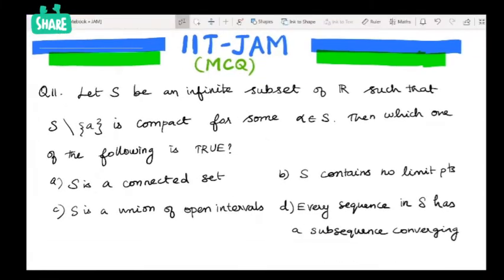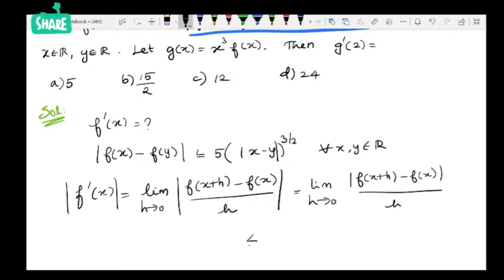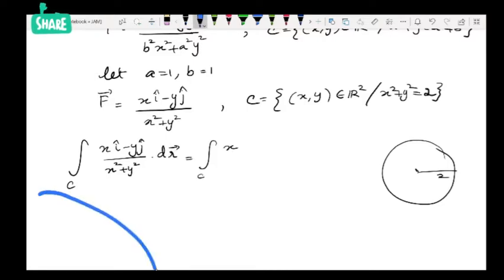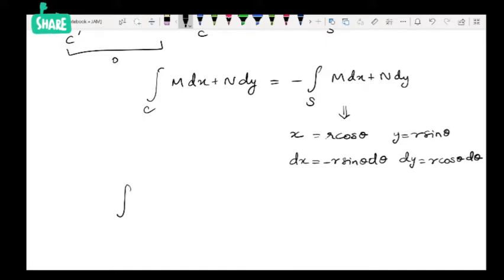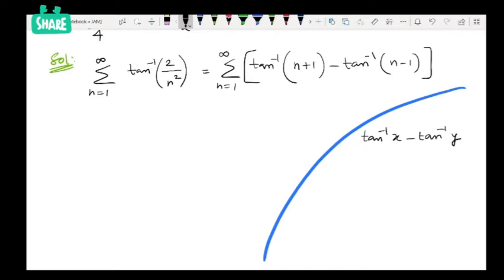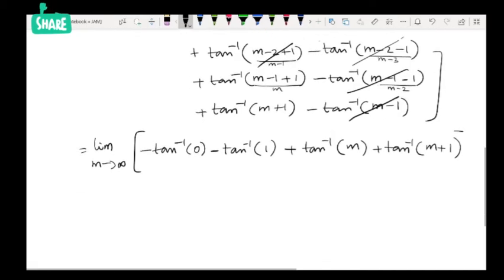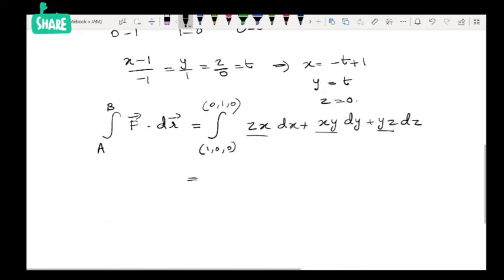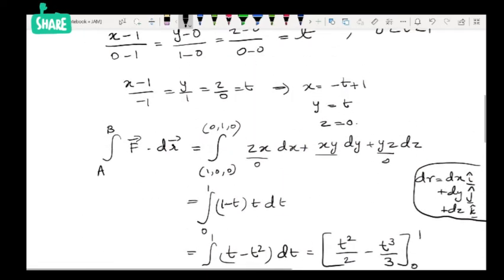IIT JAM 2017 Mathematical Science Solutions(in English)